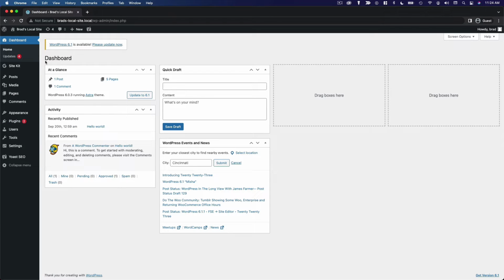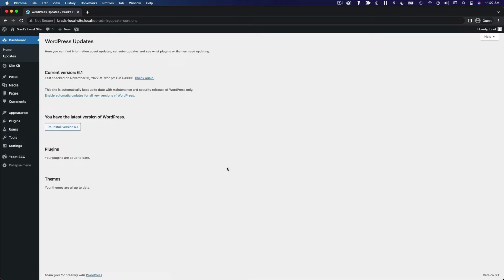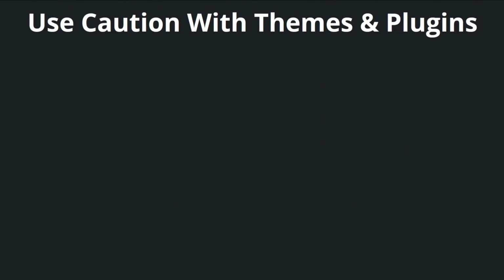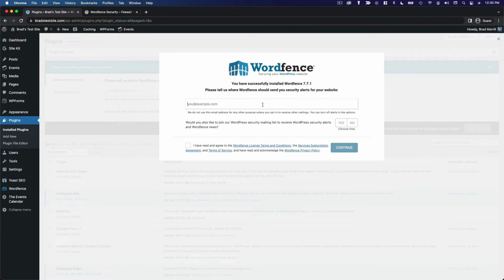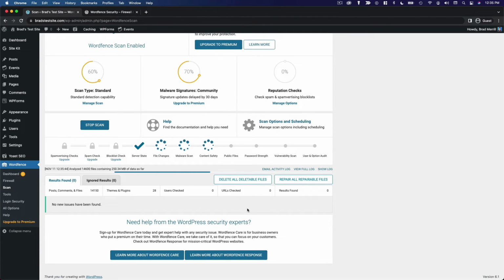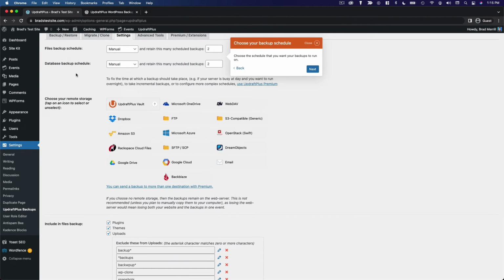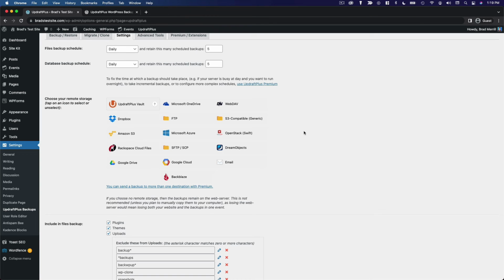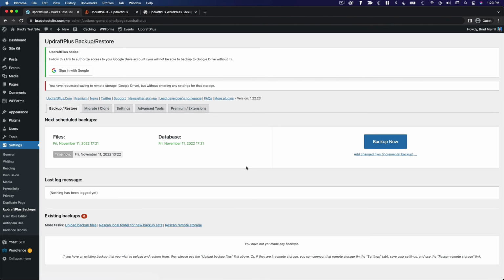WordPress Security: Best Practices To Secure Your Site | WordPress Masterclass Part 54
Course Tools & Resources One of the responsibilities that comes with running a self-hosted WordPress site is managing your own security.

WordPress is one of the most popular content management systems on the internet, but with its popularity comes a higher risk of security vulnerabilities. Therefore, it is crucial to take measures to protect your WordPress website from potential security threats.

In this video, we'll cover some of the best practices you can implement to keep your WordPress site secure.